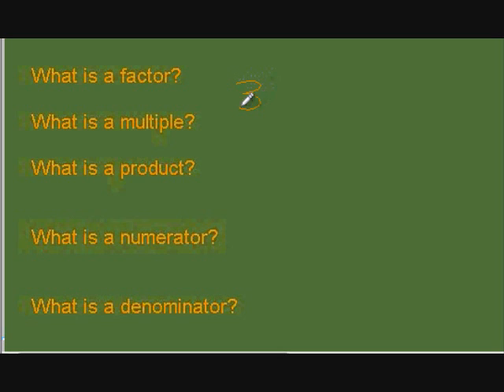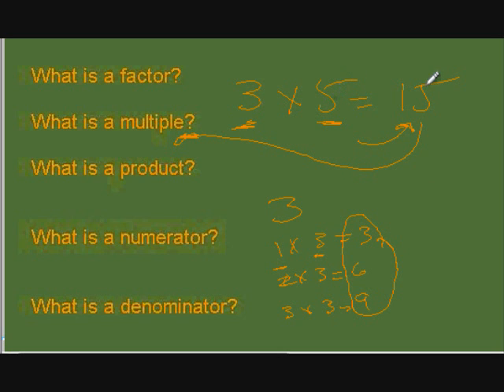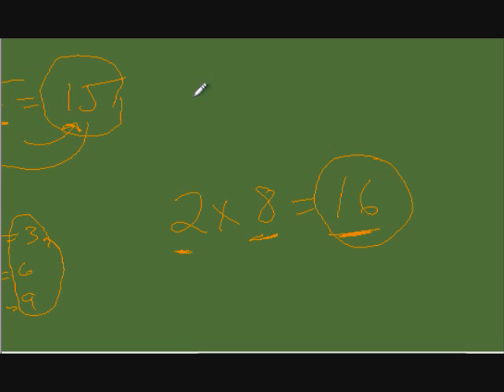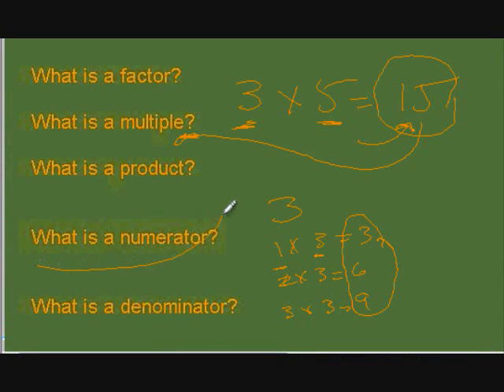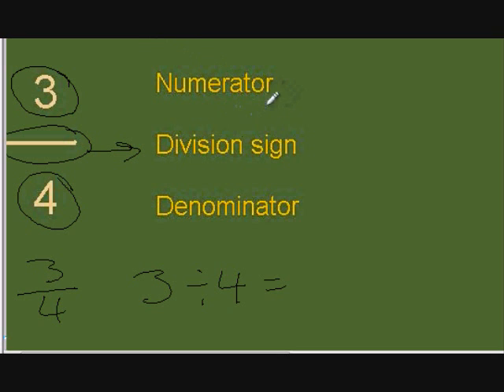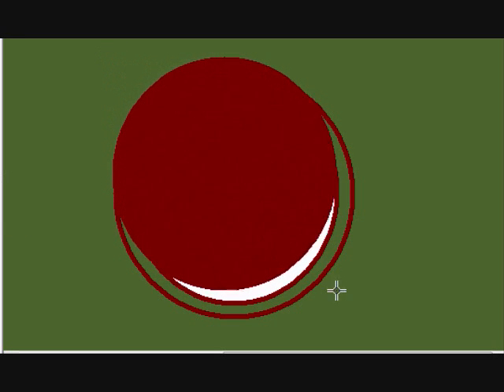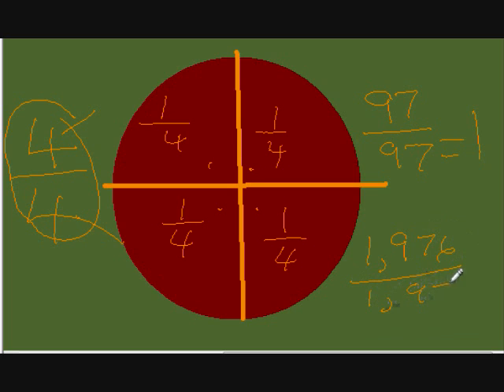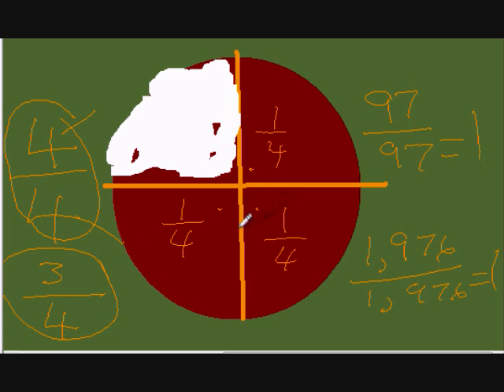EASY Fractions I You Tube Adult Home Study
EASY Fractions!  Adult Home Study . com - Beginning fractions ... we will cover critical math definitions for learning fractions, quick review of simplifying fractions.  If you need more practice we have free and pay-as-you-go classes LIVE and ONLINE.